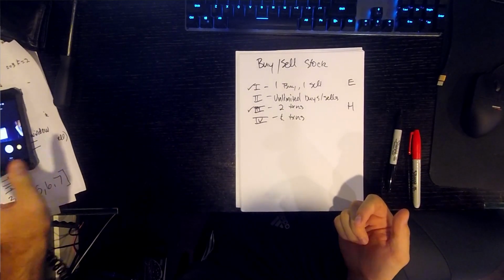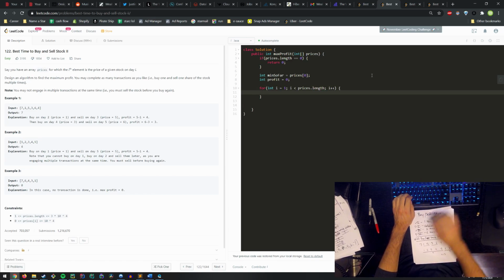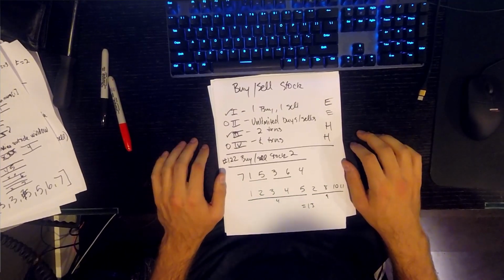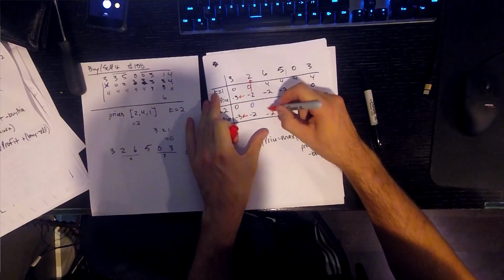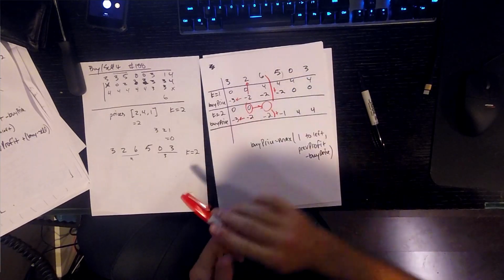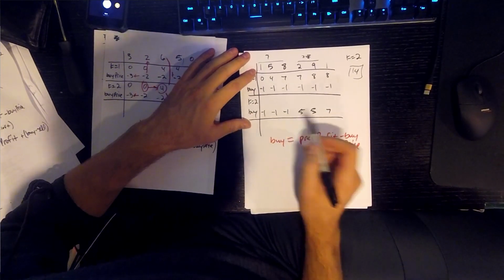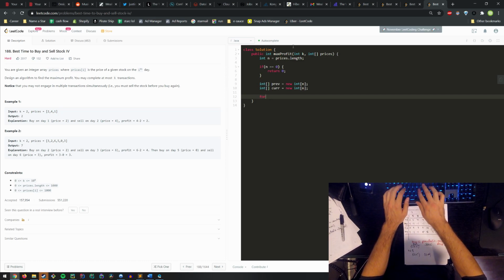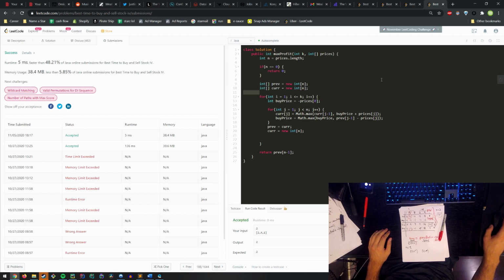Best Time to Buy and Sell Stock II, IV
Level 1
Cracking the Coding Interview

Level 2
Elements of Programming Interviews